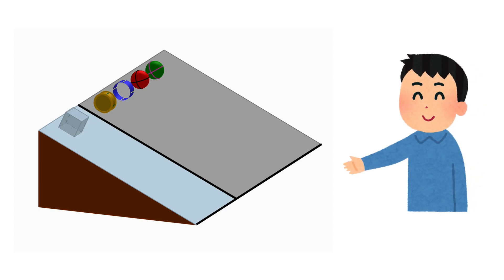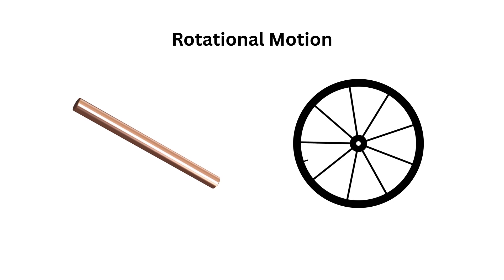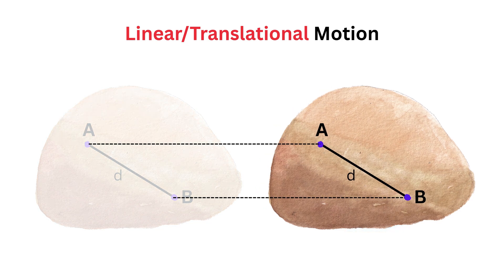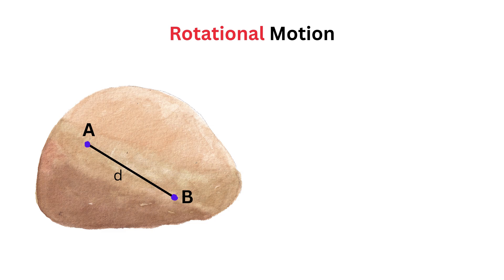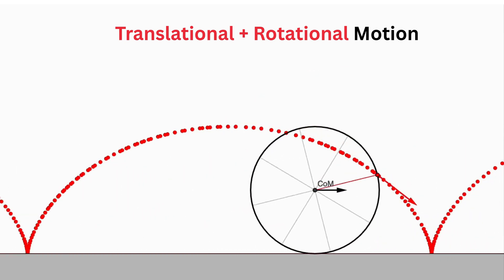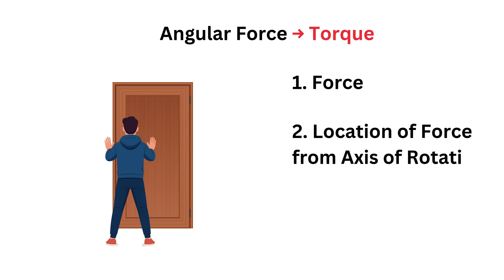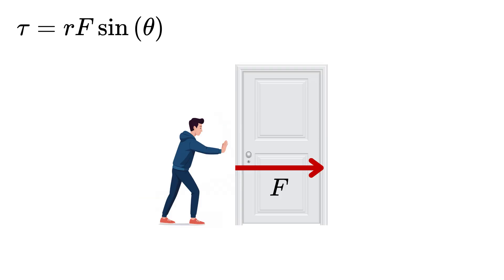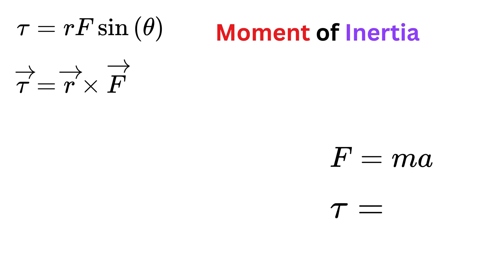Introduction to Rotational Motion | You'll Remember This Even After 7 Lives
Physics | Rotational Motion | Torque | Moment of Inertia  Circle Theorems | Area of Circle | Unsolved Math problem | Square root of a Number | Math Olympiad | Harvard University Entrance Exam | USA | Hard Geometry Exam Question | Only 1% of Students Got this Math Question Correct | Math Tricks